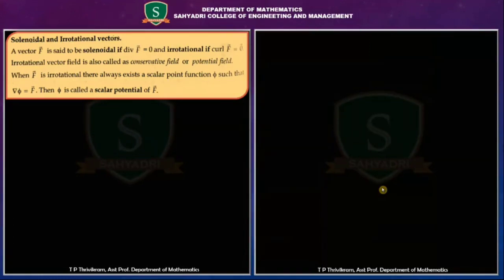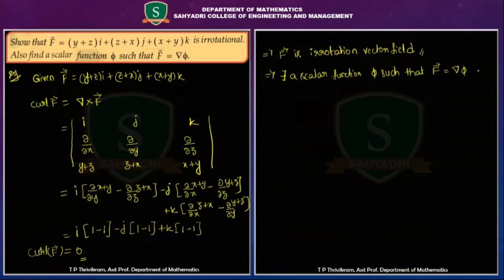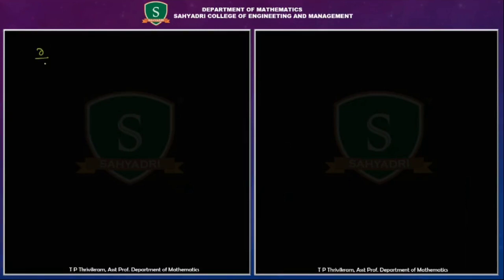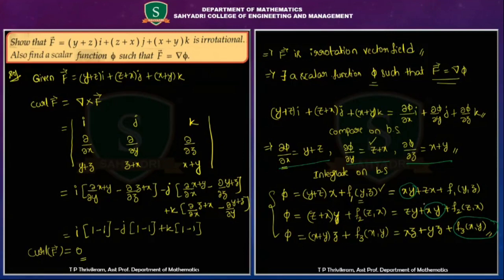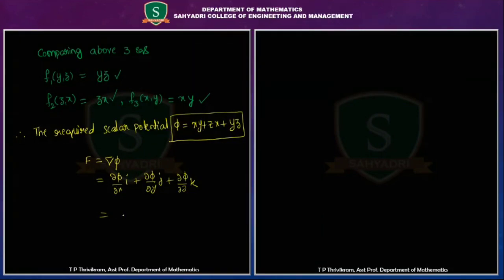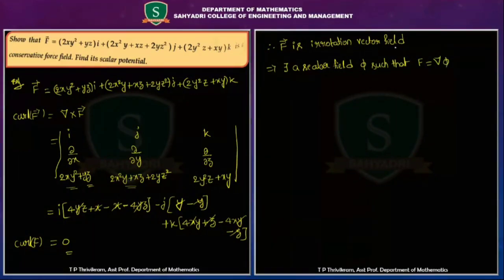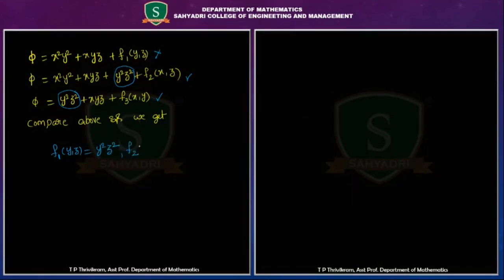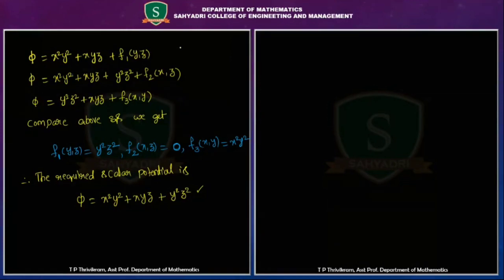Vector Calculus (Part-8)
Concepts of Solenoidal and irrotational has been explained with solved examples